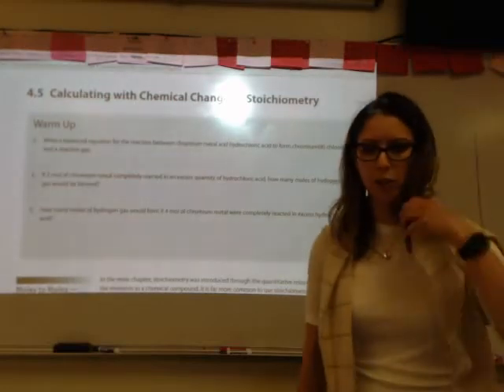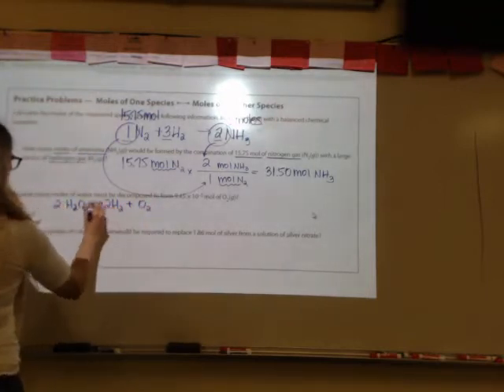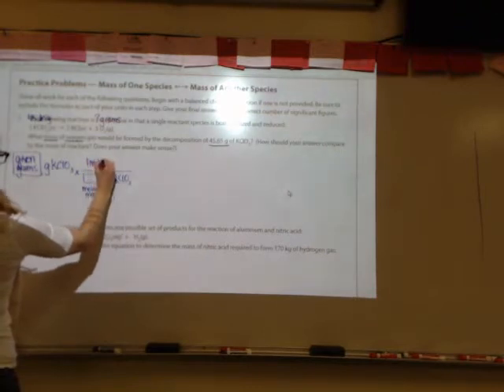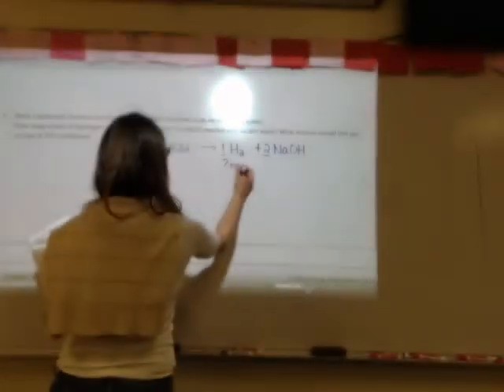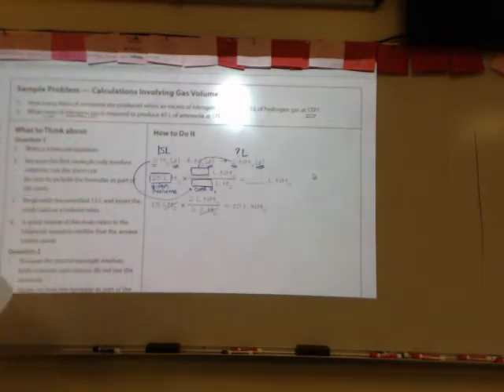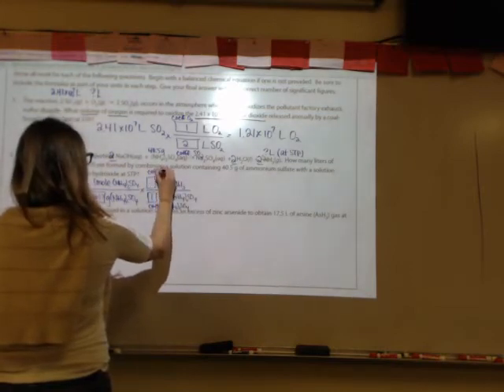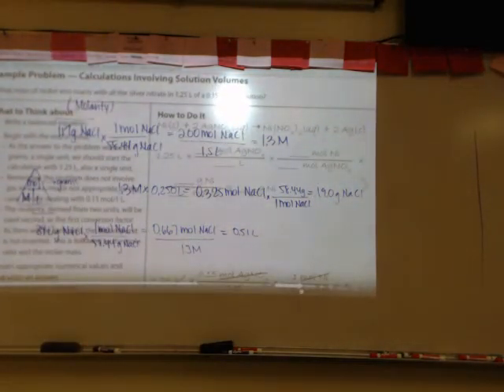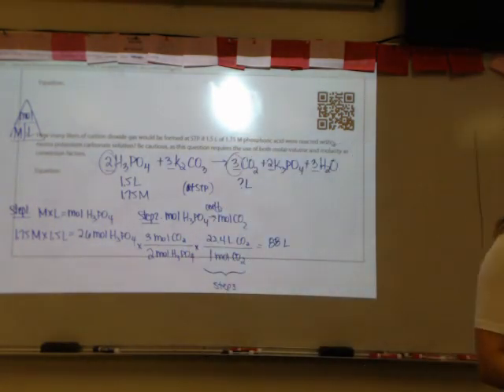4.5 Calculating with Chemical Change - Stoichiometry